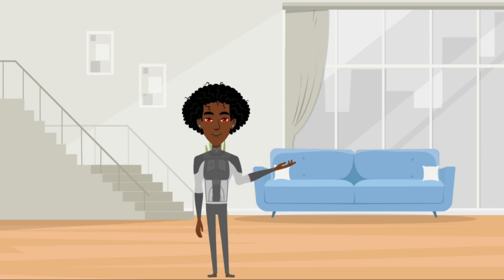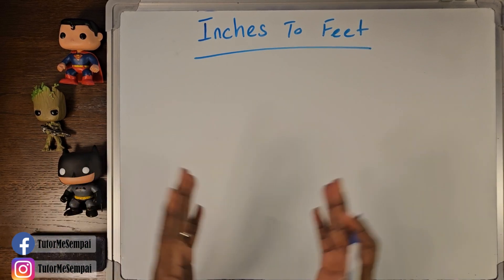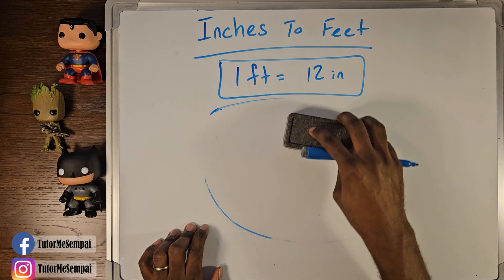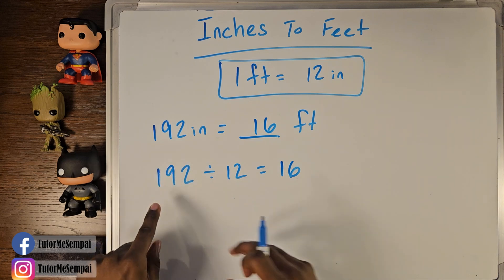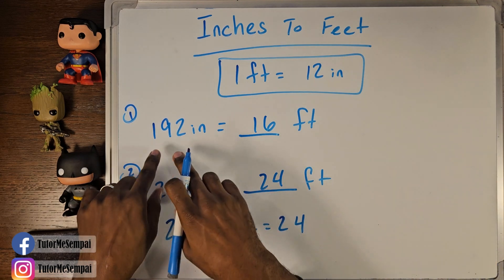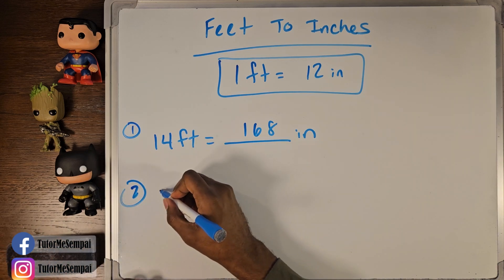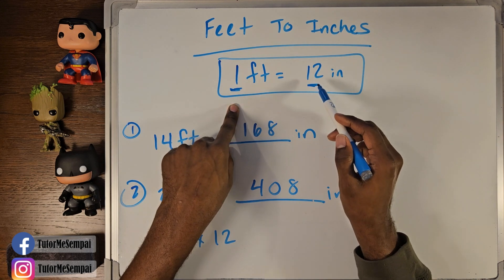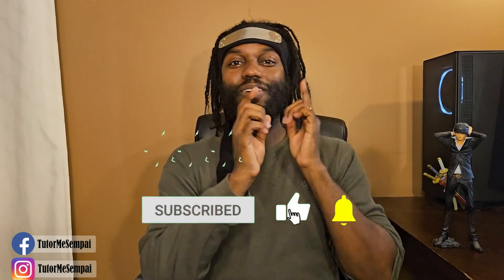Unit Conversions Between Inches And Feet ~ 5th Grade Tutor Me Sempai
In this 5th grade video, we will be going over unit conversions between inches and feet. As long as you know how many inches are in 1 foot, you can do any conversion from feet to inches or inches to feet. If you are ready to see how, join Tutor Me Sempai now!!!

Timecodes
0:00 - Intro
0:42 - Inches To Feet
4:16 - Feet To Inches